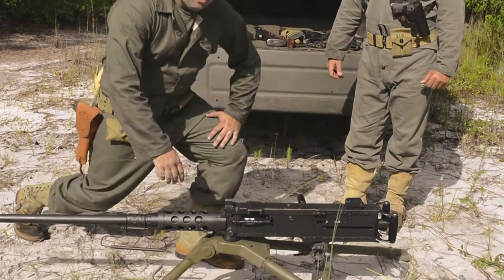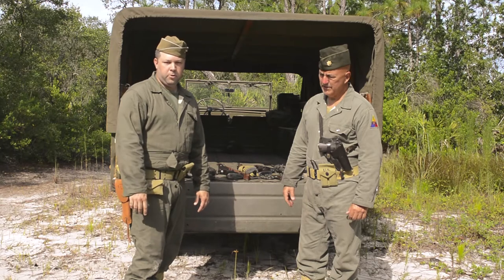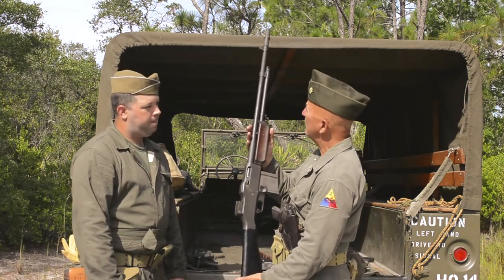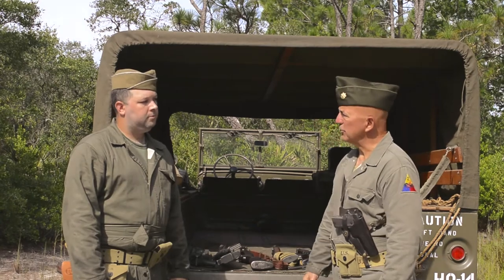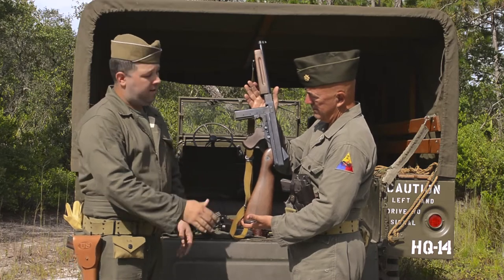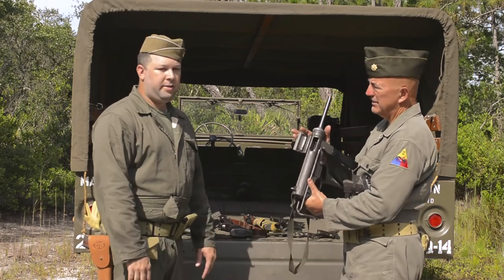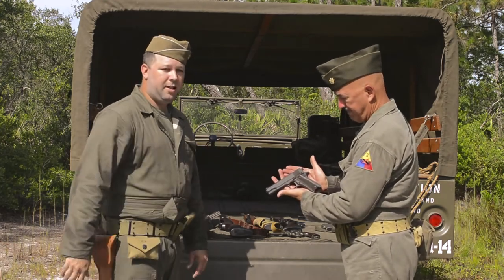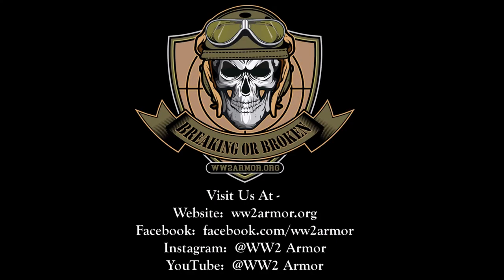WW2 Armor - US Weapons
Original presentation from D-Day Conneaut's 2020 Virtual Program.
WW2 Amor's presentation of US Weapons compliments of Rabi Rob and the crew of WW2 Amor.